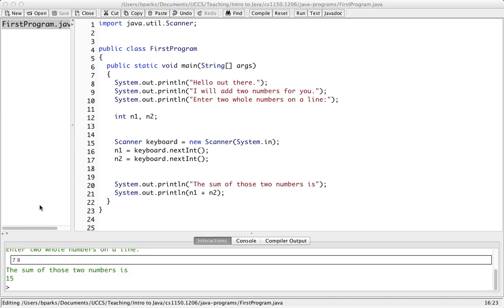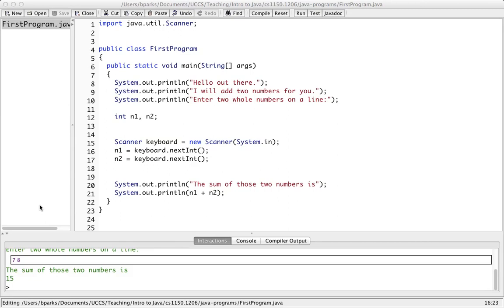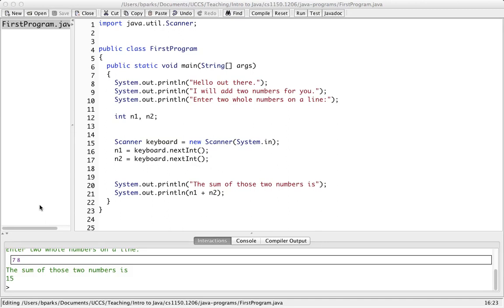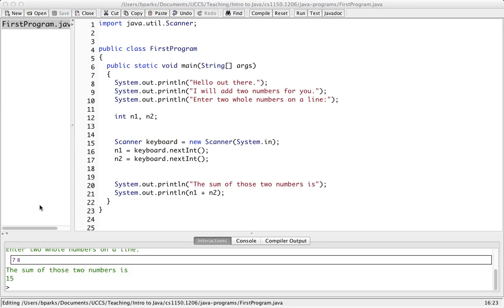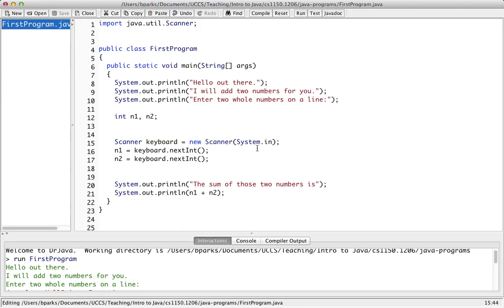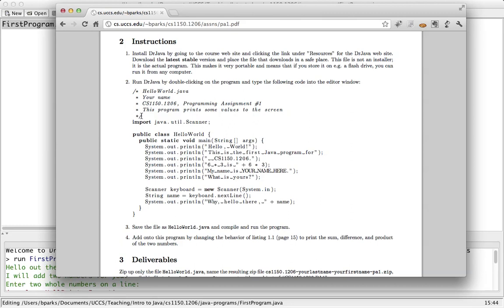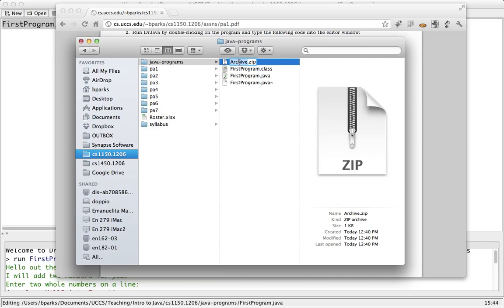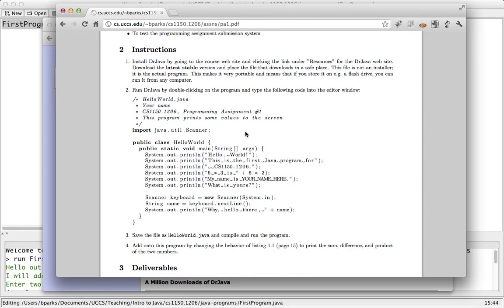Introduction to Java (Second half) | Introduction to Programming (Java) 1B